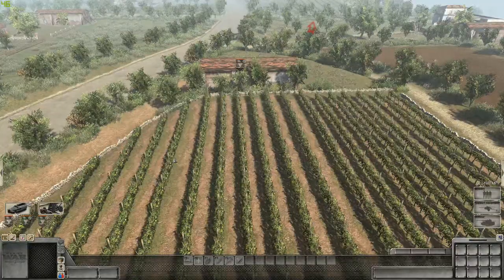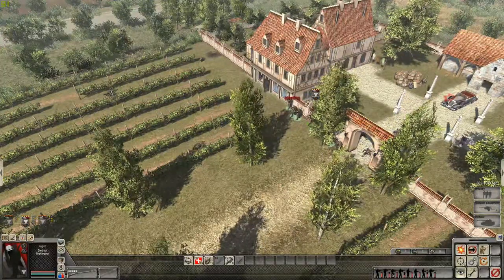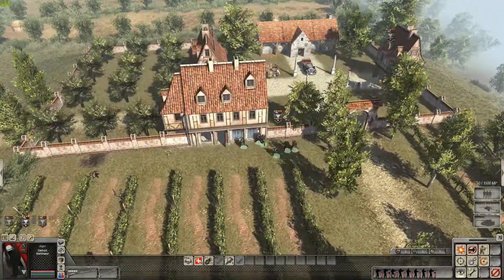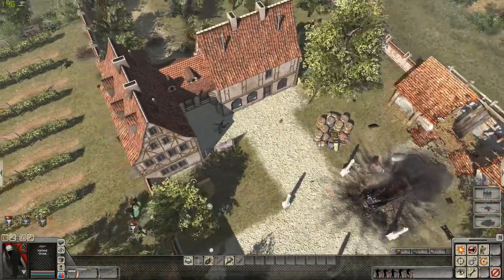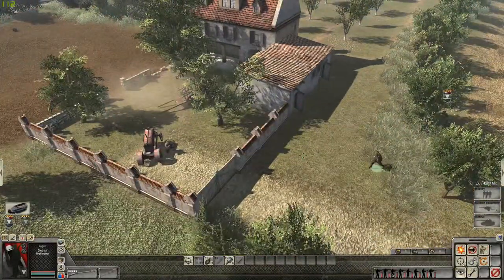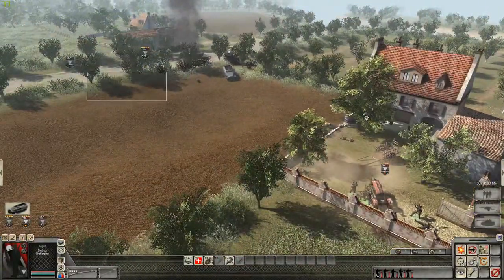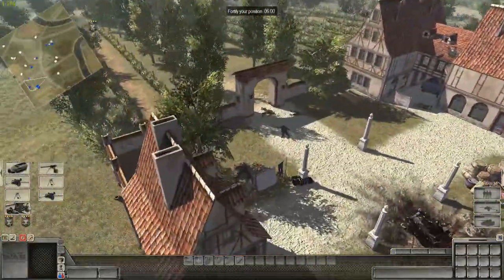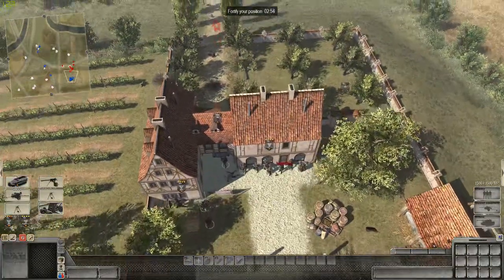Doing things RIght for Once | Normandy '44 | Robz | AS2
Love all you peeps Thank you for the continuous support.

Monday to Saturday videos at 1pm GMT